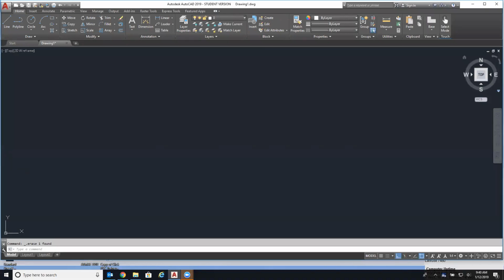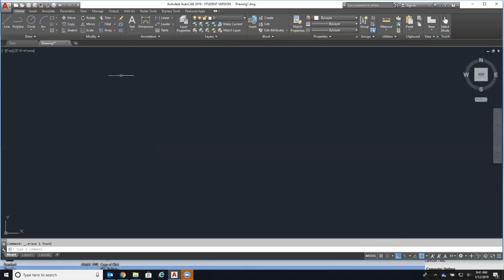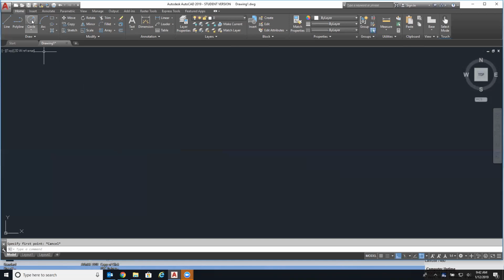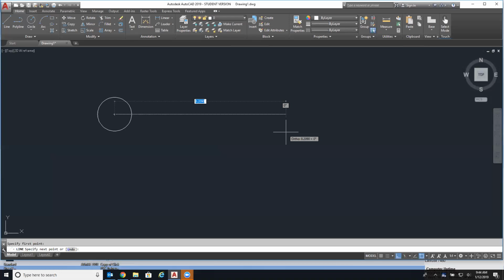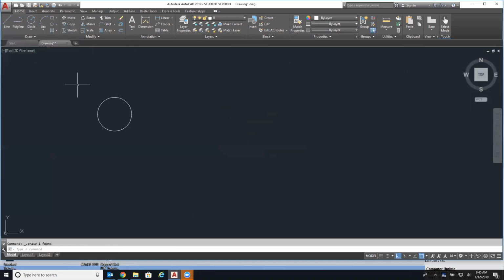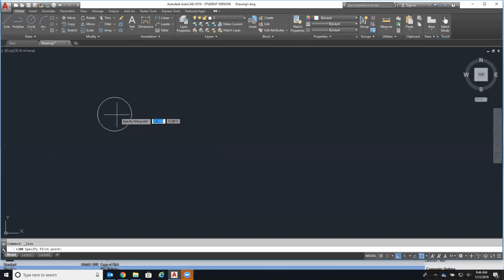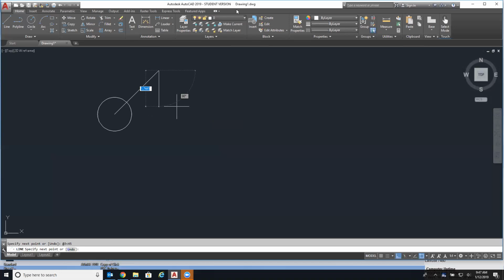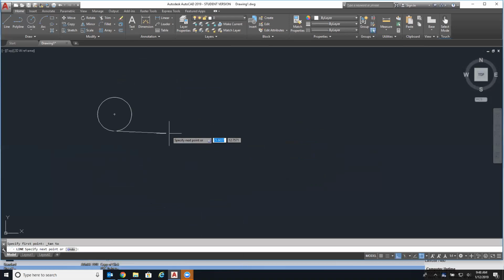AutoCAD Line Command